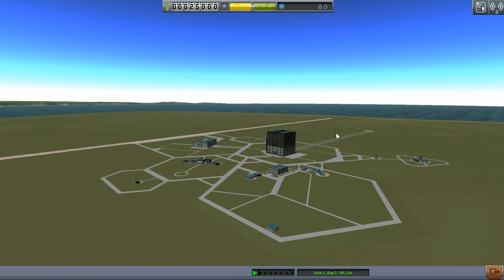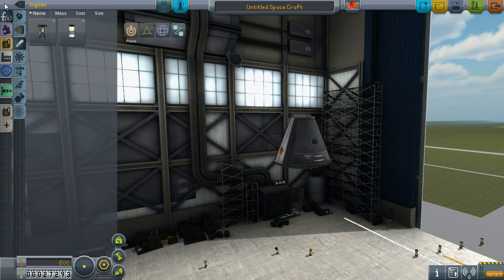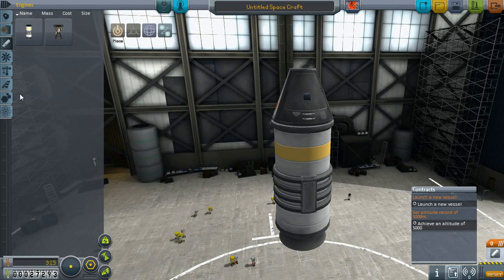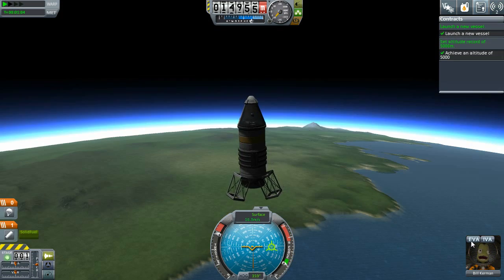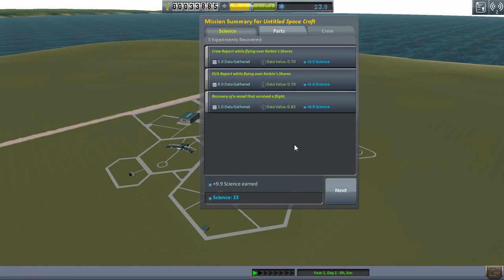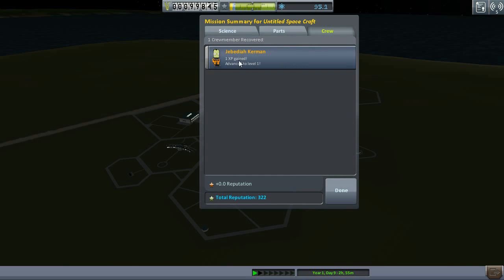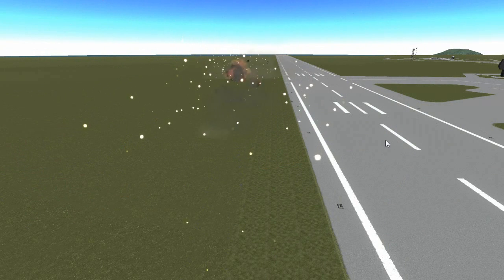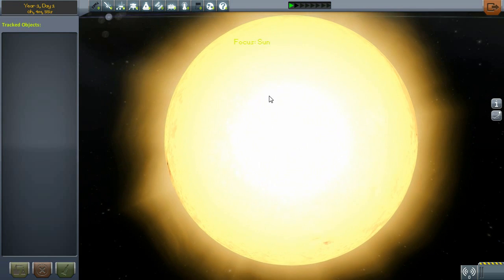[Kerbal Space Program] v0.90.0 BETA Pre-Release Sneak Peak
Ladies and gentlemen, Kerbal Space Program has gone Beta! We've skipped right past 0.26 and straight on to nought-ninety-O. Enjoy this first look at the new KSP.

Audio Credits:
"Applause Huge Thunderous" by Peridactyloptrix;
"Boo" by Freki3333;
both available at Freesound.org